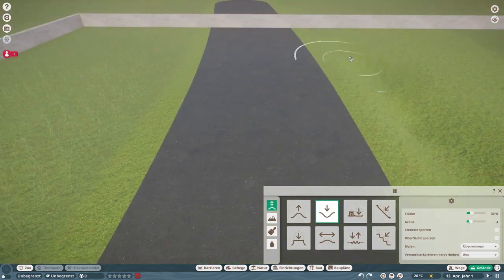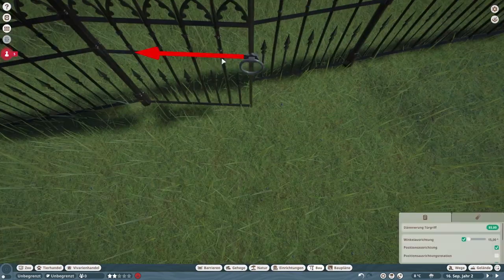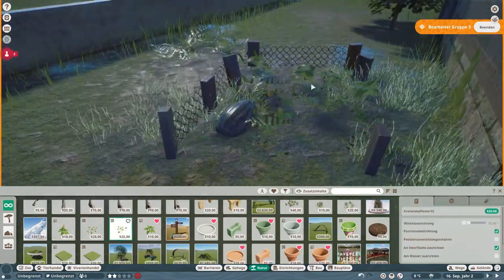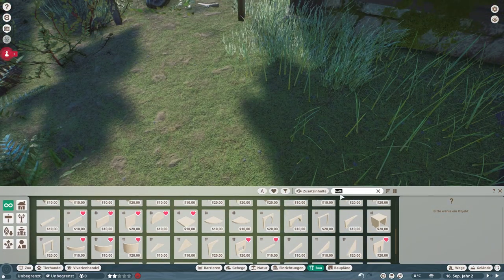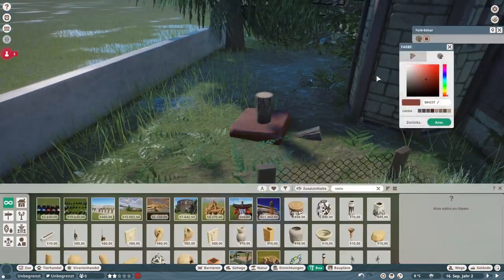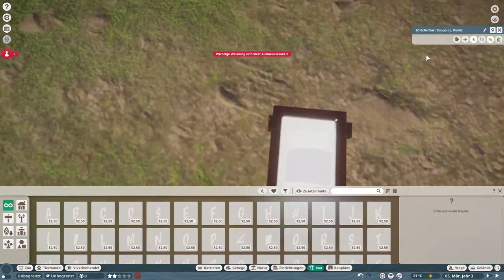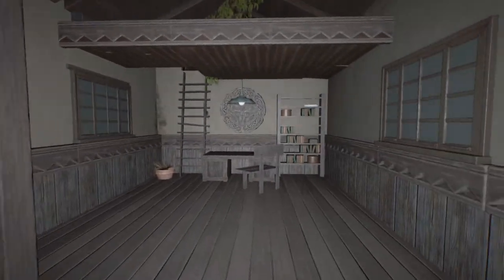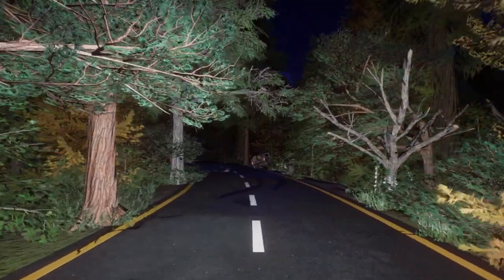I Made A Horror Game Within Planet Zoo! 👻🌑 [Simply Savannah Build Contest] | Speedbuild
When you crash your car in the middle of a forest there is nothing left but to search through an abandoned cabin deep into the woods. Truely not the scavenger hunt you were looking for this Halloween! Try to find a tire, a shovel and your phone!

🔨ALL BLUEPRINTS I EVER MADE:
*coming soon*